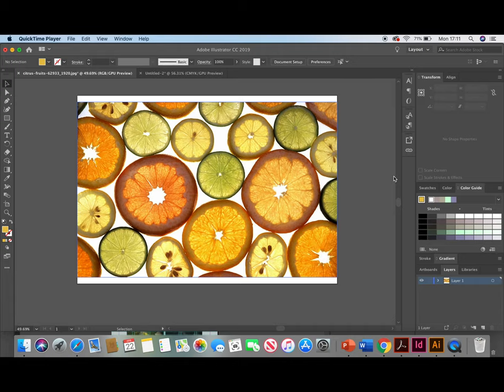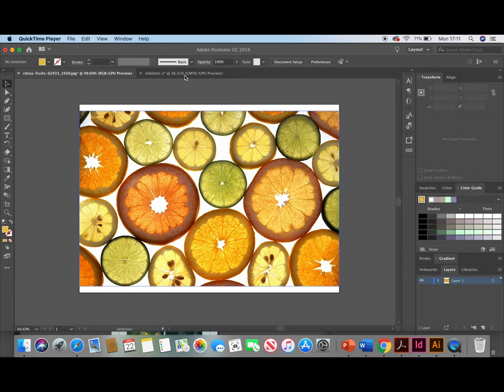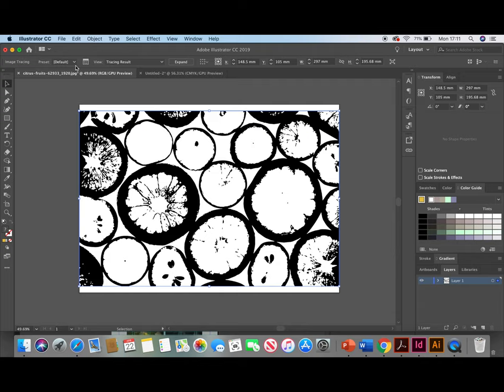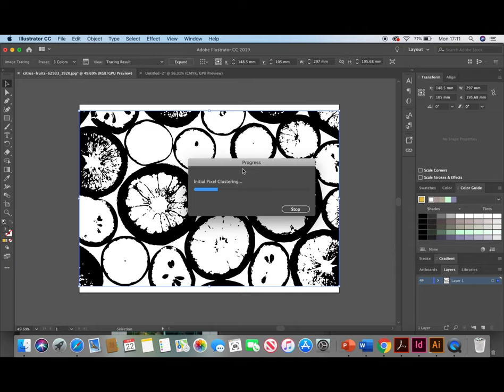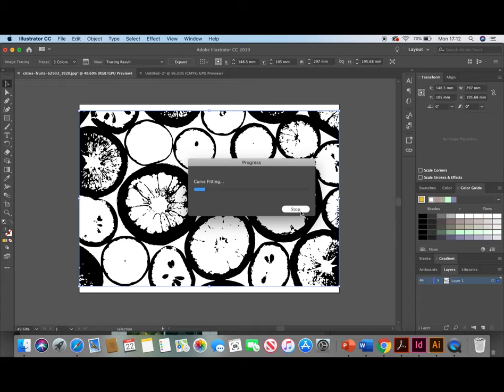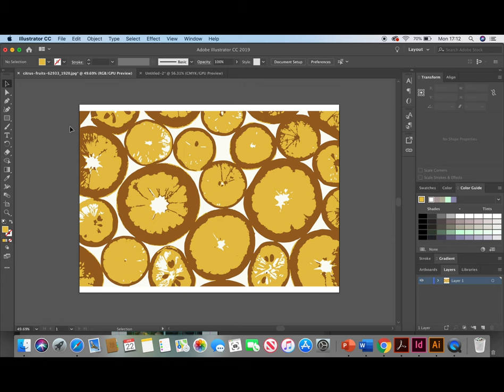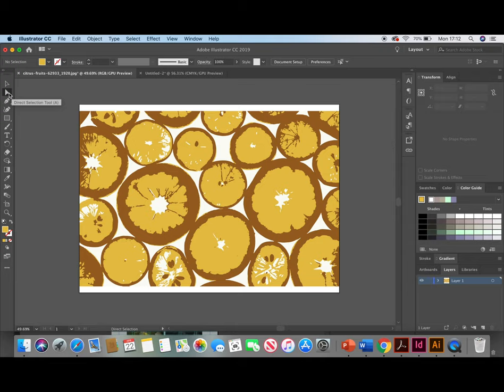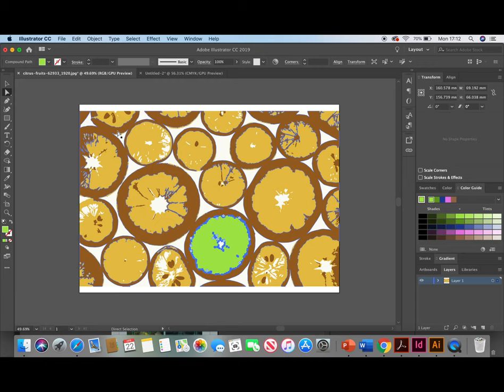How to use the image trace tool in Adobe Illustrator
In Adobe Illustrator, you can find the image trace tool by selecting your image. The tool will then appear in the bar above your image. Once traced, you will be able to locate both the image presets, and expand tool in the same bar above your image. Once expanded, you will need to use the Direct Selection Tool to select individual paths within your image. You can then proceed to change the colours of your selected path using the colour palette located in the bottom left of your page.